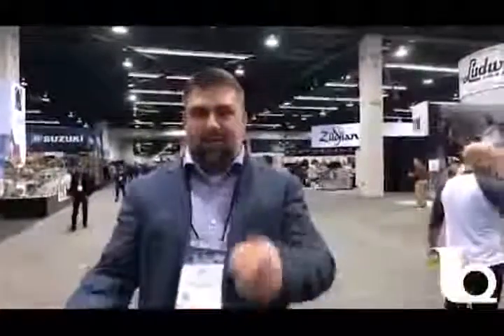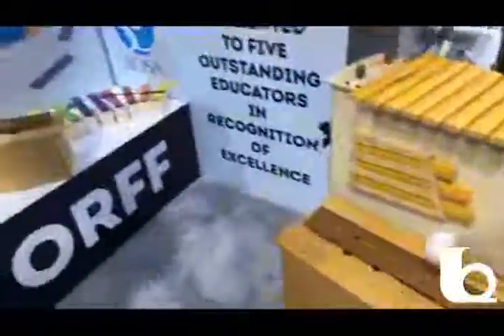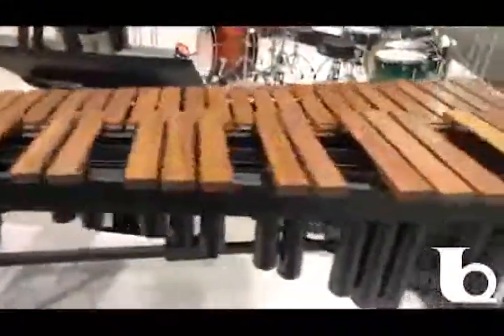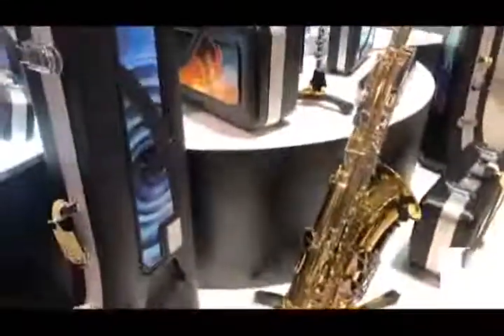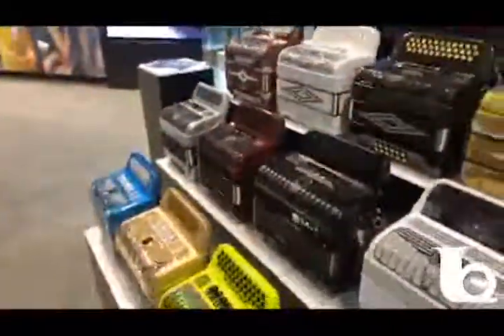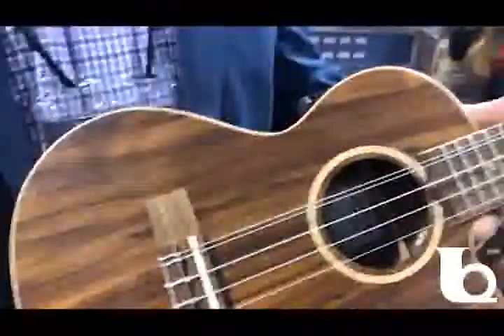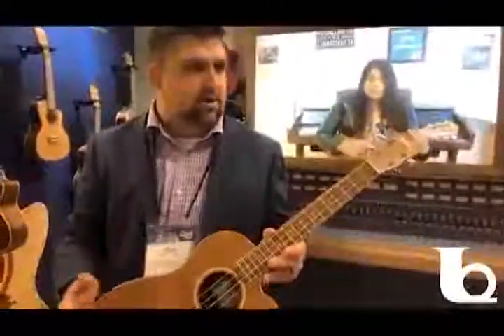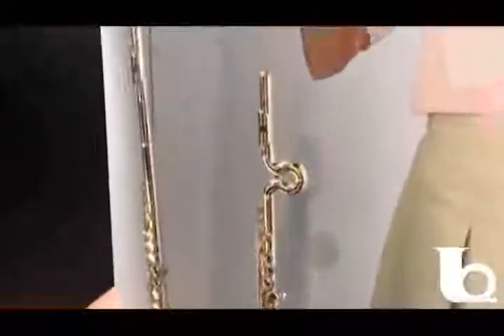Early Access to the KHS booth at Winter NAMM 2019 - Ted Brown Music Company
Ben St. John of KHS gave us early access to the showroom to walk us though some of their things live on Facebook. This is that video, hope you enjoy!